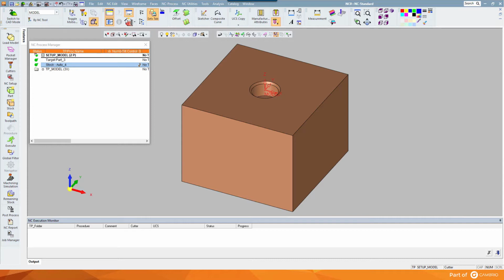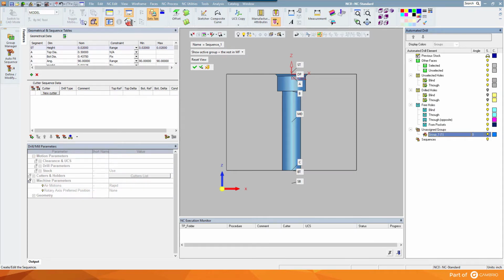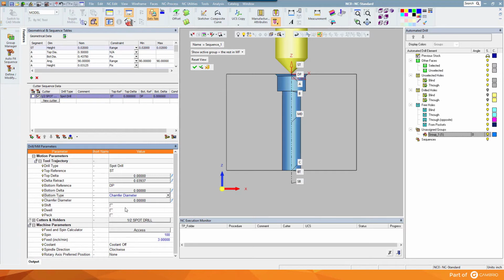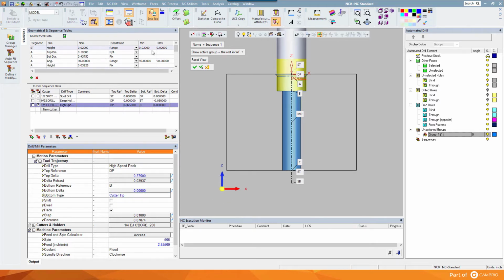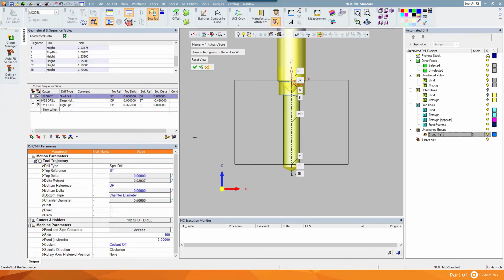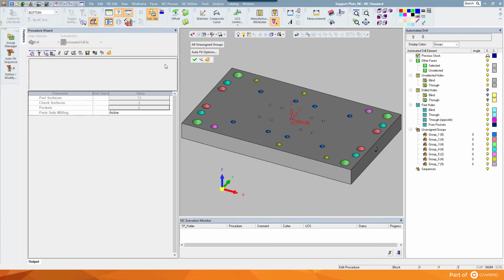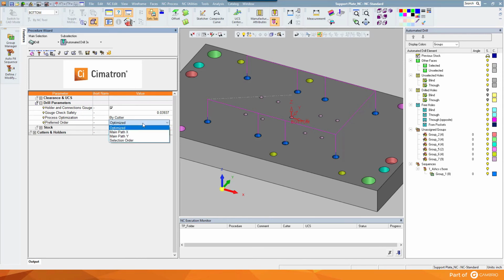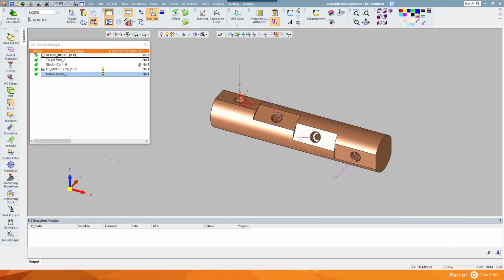Cimatron NC - Automated drill overview